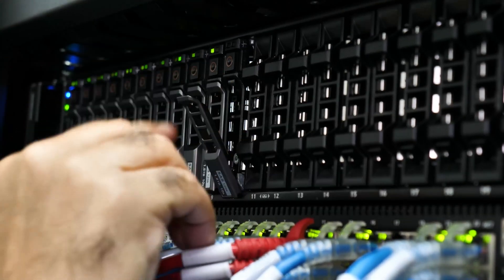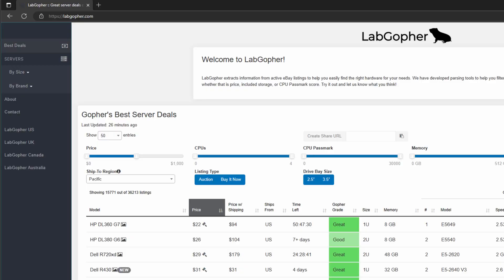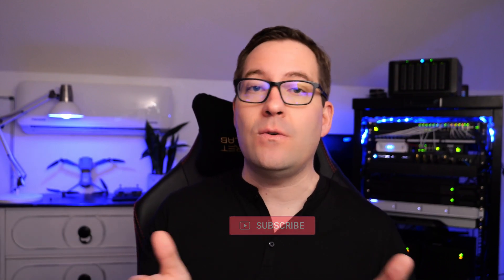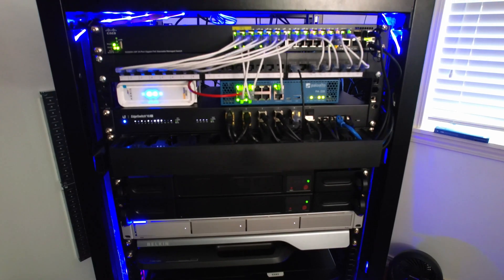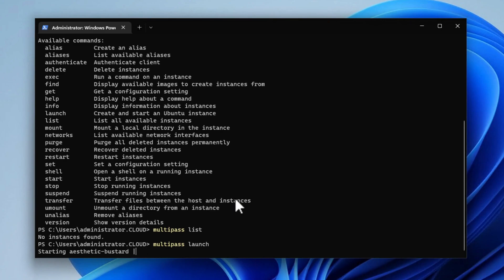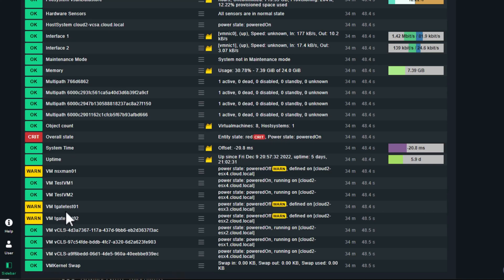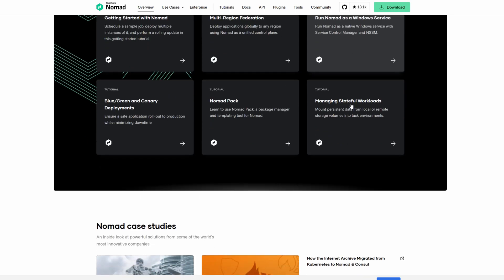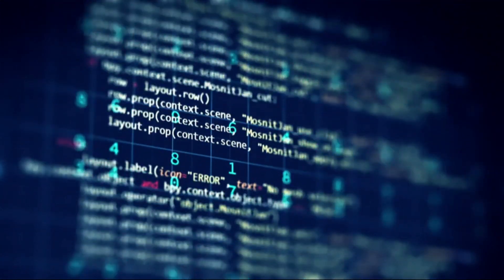Home Lab GOALS 2023 - Server, networking, containers, Kubernetes, and more!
Thinking about goals in your home lab in 2023, what changes are you thinking about making? What hardware are you going to introduce this year? Software? New technology solutions? What about introducing cloud technologies to the mix? In this video I discuss with you guys my home lab goals in 2023 and what I look to do and accommplish with the lab environment this year.

Introduction to home lab goals in 2023 - 0:00
Looking at my goal of refreshing my VMware vSAN cluster - 0:59
Spec'ing out servers for the hardware refresh - 1:34
What are the sweet spots with servers available? - 2:00
My recent upgrade to a Palo Alto PA440 - 2:24
Thinking about upgrading to 25 Gb/sec switches - 2:50
Update on cleaning up and rearranging my network and server rack - 3:45
Thinking about software updates this coming year and what I want to introduce - 4:16
Expanding my Linux footprint in the home lab this year - 4:41
Other Linux distros to play around with - 5:24
Looking at more monitoring and observability in the home lab in 2023 - 6:03
Looking at new technologies and solutions - 6:23
Continuing the journey of modernization of the home lab - 6:30
I want to play around with Hashicorp Nomad for orchestrating containers - 6:52
What would I like to do differently in the home lab? 7:14
Microservices and containerization - 7:38
Taking applications running in full virtual machines nad migrating to containers - 7:51
More automation in the home lab coming up in 2023 - 8:12
Using automation tools like Terraform, Ansible, and committing Infrastructure as Code - 8:36
Looking at integrating more cloud technologies into the home lab - 8:57
Businesses are currently facing many of the same challenges with hybrid cloud technologies - 9:22
Concluding thoughts on my home lab goals in 2023 - 9:45